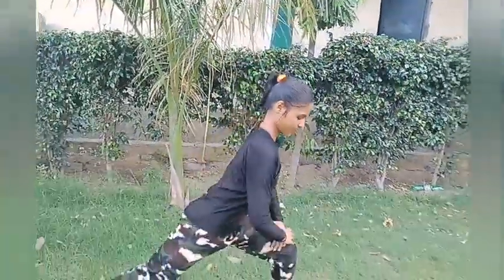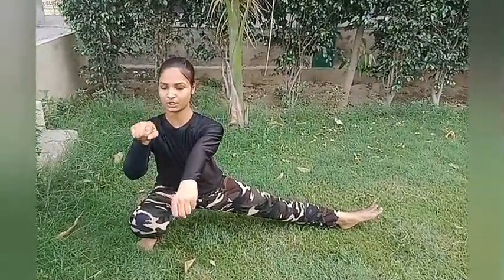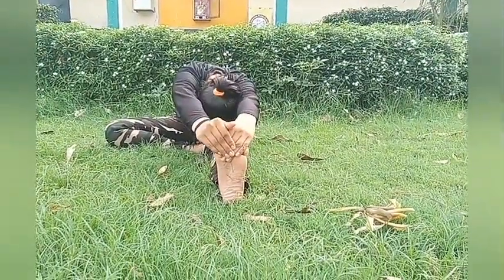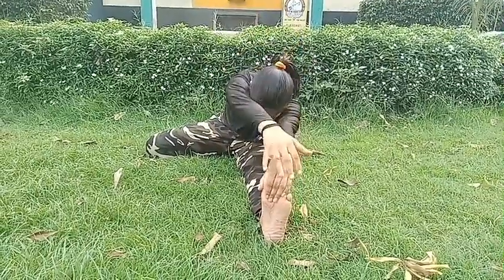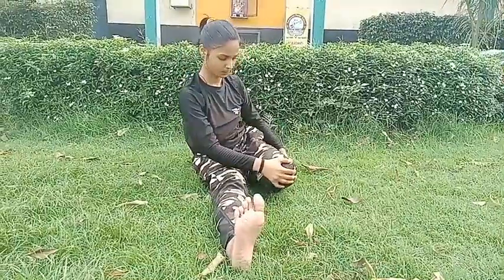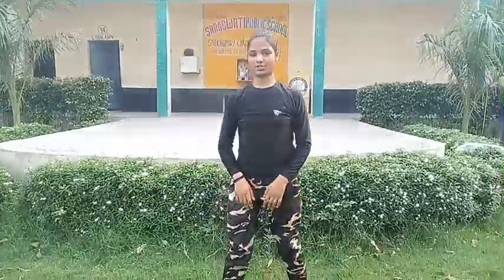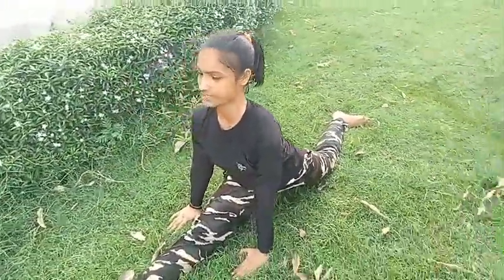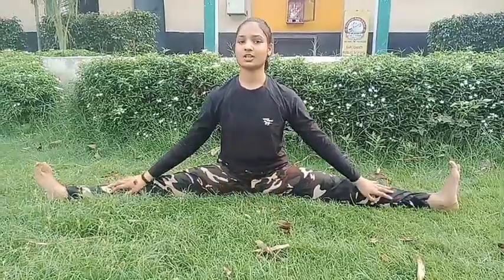How to Do Basic sitting Stretches taekwondo Learning स्ट्रैचिंग खोलने का दुनिया का सबसे आसान तरीका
How to Do Basic sitting Stretches taekwondo Learning

taekwondo stretching for beginners

स्ट्रैचिंग खोलने का दुनिया का सबसे आसान तरीका

Hi
I am Arjun Singh  Welcome  to you tube  singhgreat A1  channel